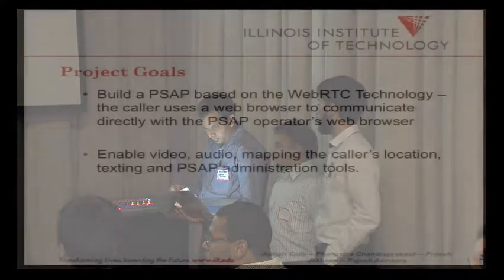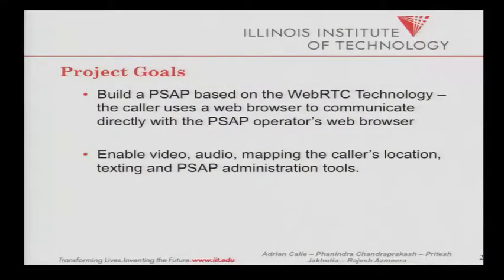WebRTC PSAP Part1 - IIT RTC Student Presentations Fall 2016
The students described and demonstrated the current state of our WebRTC-based Public Safety Answering Point (PSAP). This semester the team has added to the PSAP display features, including a map feature. It has also begun to build the SIP-to-WebRTC interface that will allow standards-based SIP emergency calls to flow through to a web-based PSAP.
Presented at the Illinois Institute of Technology Real-Time Communications Student Presentations - Fall 2016
Speaker - Adrian Calle Murillo
Team - Adrian Calle Murillo, Phanindra Chandraprakash, Pritesh Jakhotia, Rajesh Azmeera